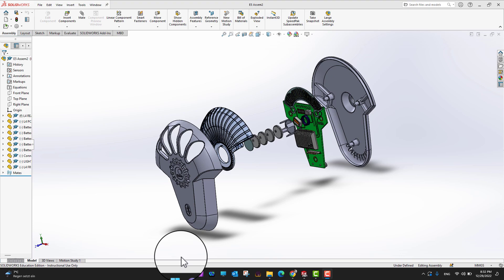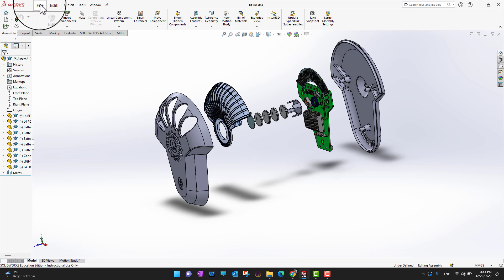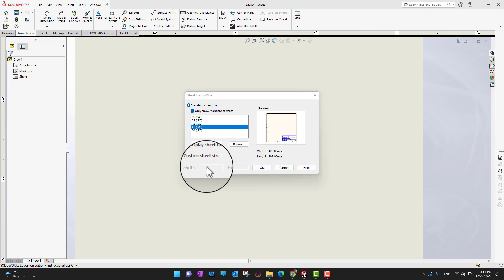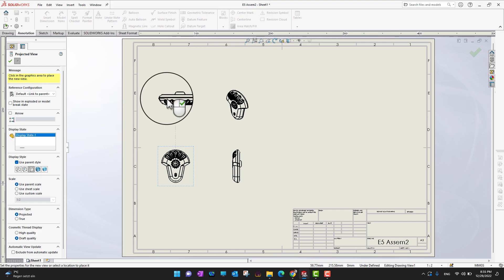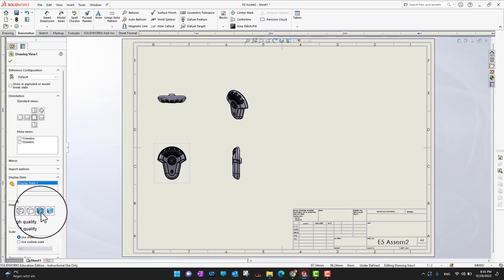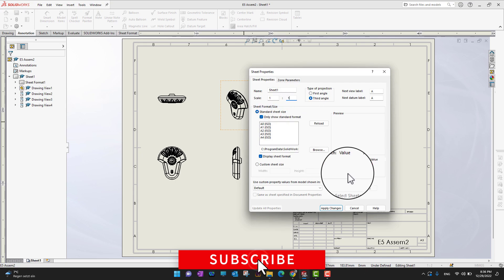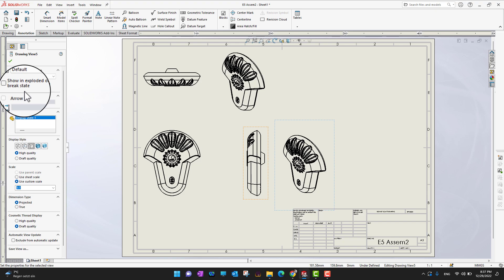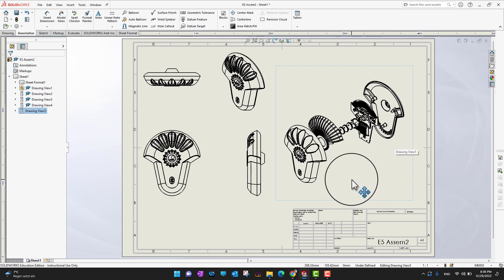How to Add Assemblies to SolidWorks Drawings - SolidWorks Drawing Tutorial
In this comprehensive SolidWorks tutorial, we'll walk you through the process of adding assemblies to your SolidWorks drawings. Whether you're working on complex designs or simple projects, understanding how to effectively incorporate assemblies into your technical drawings is essential for clear communication and accurate documentation.

In this video, we'll cover:

1. The step-by-step procedure for inserting assemblies into your drawings.
2. How to manage assembly views and configurations.
3. Techniques for aligning and detailing components within the assembly.
4. Tips for optimizing your drawings for clarity and efficiency.

Perfect for both beginners and advanced users, this tutorial will help you enhance your SolidWorks skills and take your engineering designs to the next level. Make sure to watch until the end for pro tips and tricks that will save you time and improve your workflow.